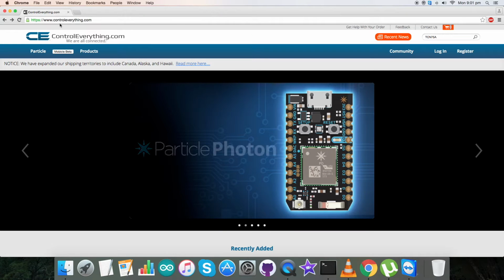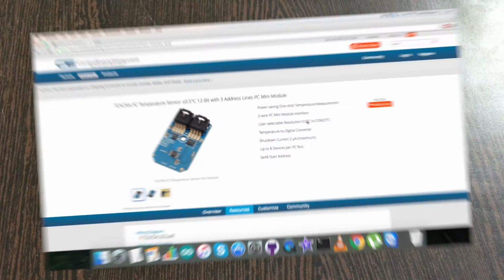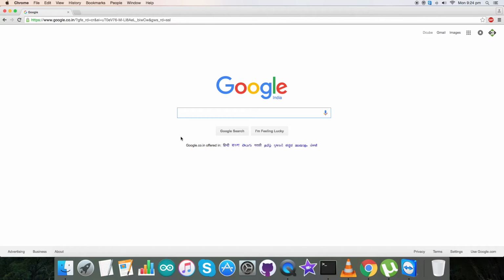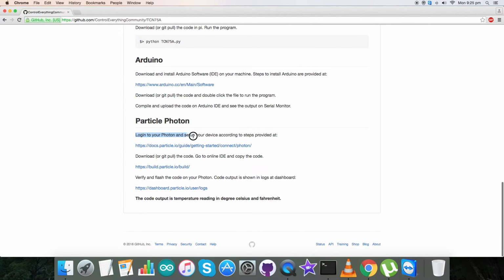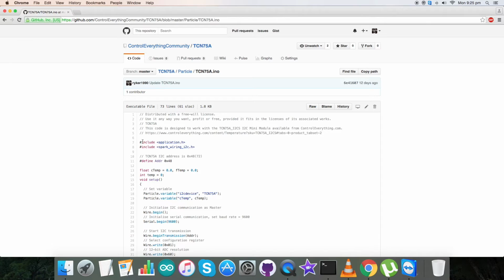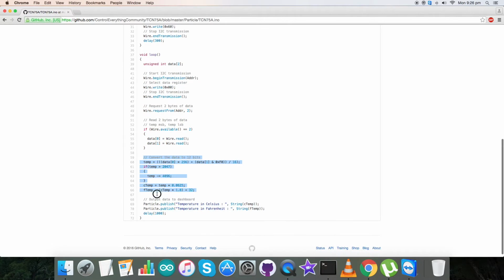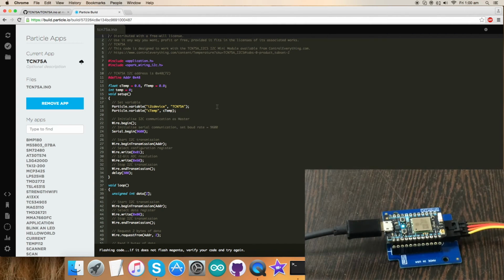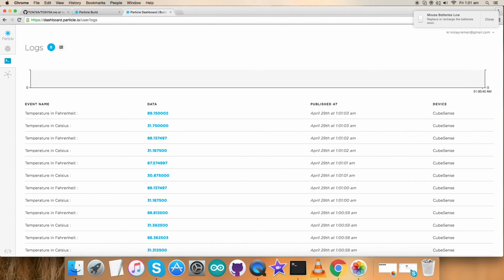Particle Photon TCN75A Temperature Sensor Tutorial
TCN75A I2C Temperature Sensor ±0.5°C 12-Bit with 3 Address Lines I2C Mini Module. The TCN75A product comes with user-programmable registers that provide flexibility for temperature-sensing applications. The register settings allow
user-selectable, 0.5°C to 0.0625°C temperature measurement resolution, configuration of the power-saving Shutdown and One-shot modes and the specification of both temperature alert output
and hysteresis limits. This sensor has an industry standard 2-wire, I2C™compatible serial interface, allowing up to eight devices
to be controlled in a single serial bus. These features make the TCN75A ideal for low-cost, sophisticated multi-zone temperature-monitoring applications.
In this tutorial we have setup a Particle Photon to TCN75A I2C Mini Module. We will record changes in the temperature.

Related Links :
TCN75A Sensor :